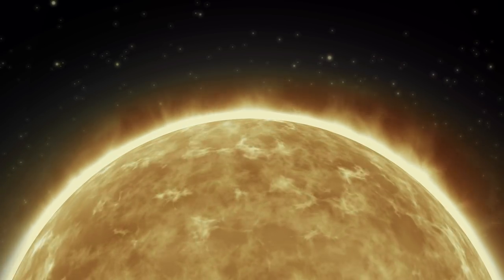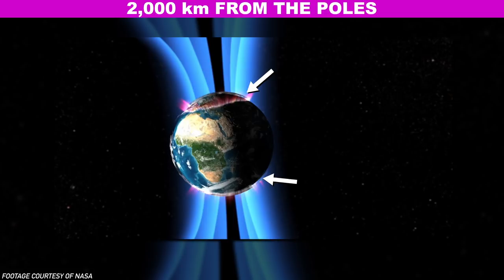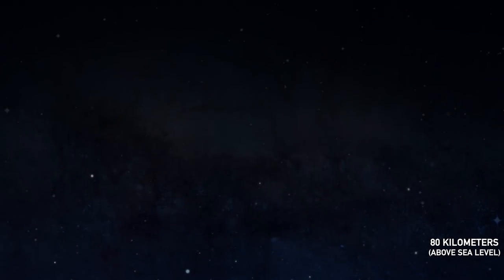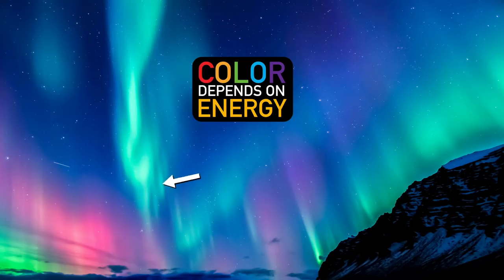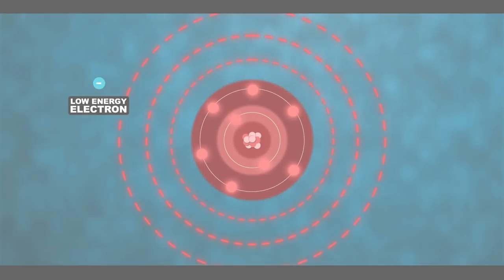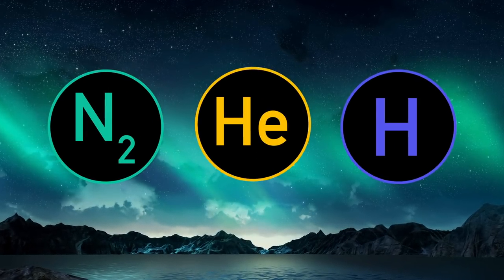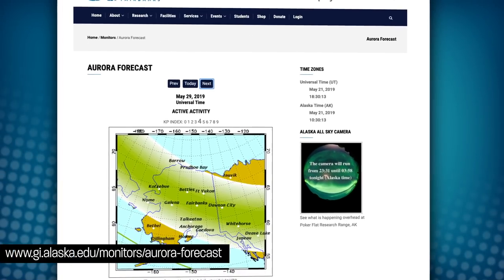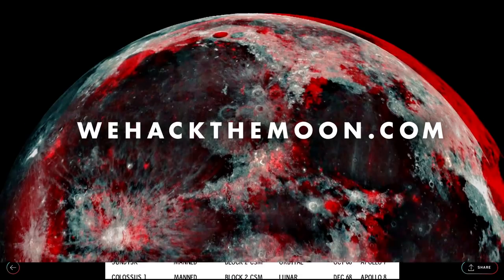What Causes Auroras (and where you should see them)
Every winter thousands of tourists head north hoping to catch a glimpse the luminous auroras dancing in the sky. In this episode of Reactions, we’re sharing tips on how to increase your chances of seeing one and breaking down the chemistry behind the colors of this awe-inspiring wonder.

Credits:
Producer: Elaine Seward
Writer:  Eli Kintisch
Scientific Consultants: Eli Kintisch
Executive Producer: George Zaidan

Ever wonder why dogs sniff each others' butts? Or how Adderall works? Or whether it's OK to pee in the pool? We've got you covered: Reactions is a web series about the chemistry that surrounds you every day.